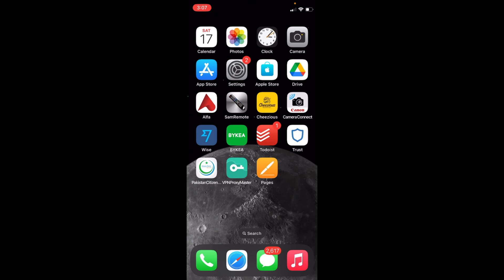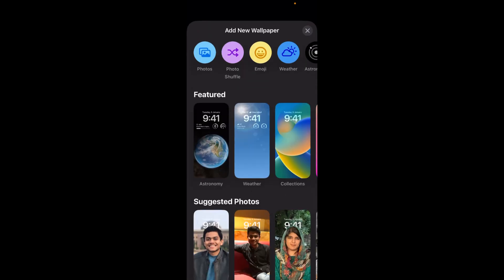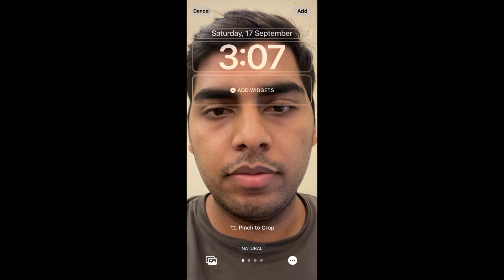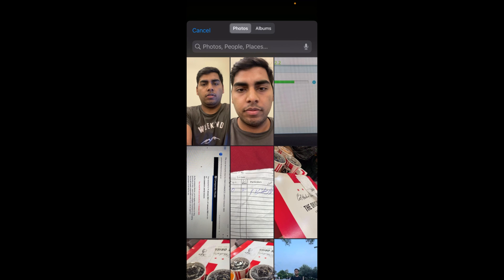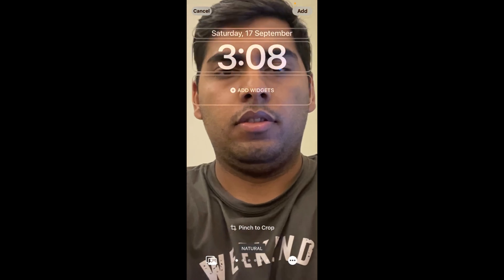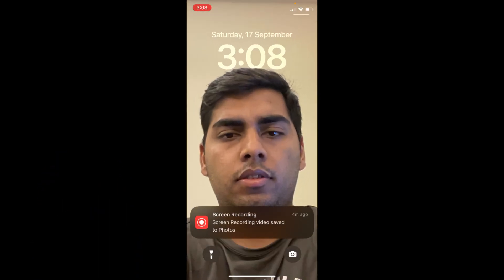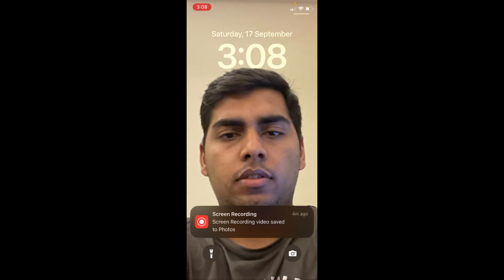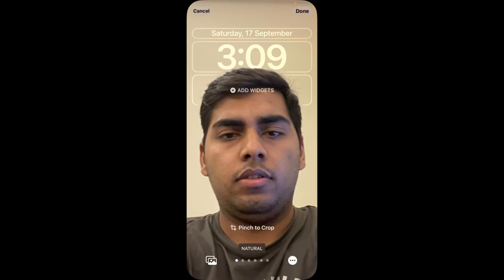iPhone 14: How to Enable Depth Effect on iPhone 14 (All Models)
Learn How to Enable Depth Effect in iPhone 14, iPhone 14 Plus, iPhone 14 Pro, iPhone 14 Pro Max, simply follow this video.

0:00 Intro
0:05 How to Enable Depth Effect on iPhone 14